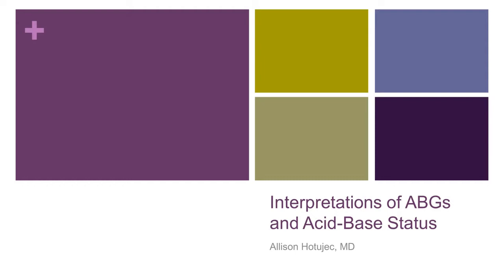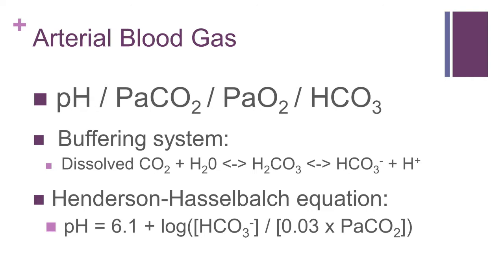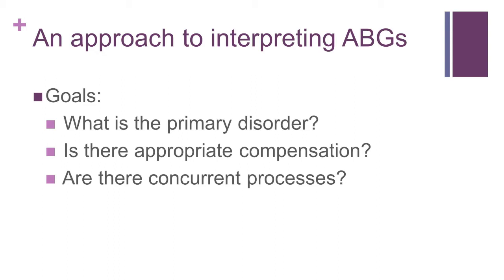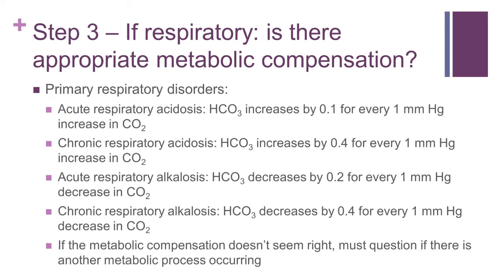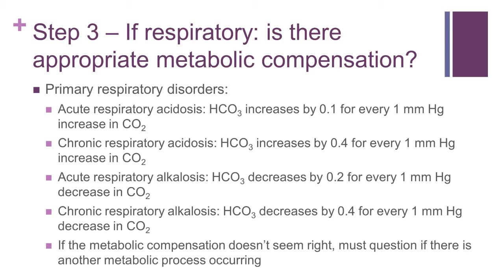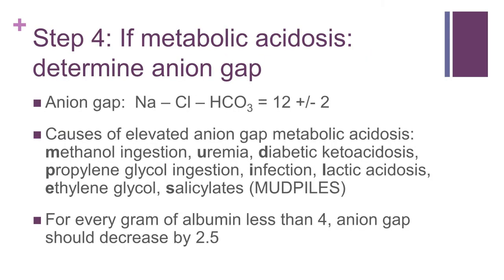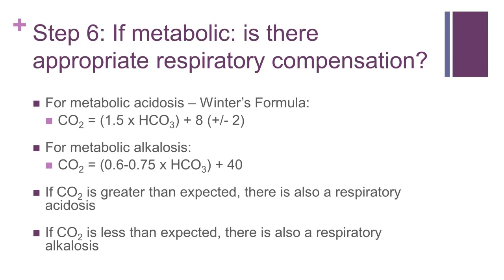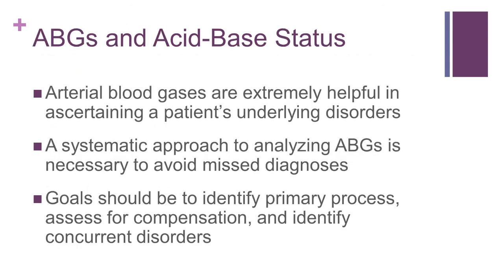Interpretations of ABGs and Acid-Base Status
UW Department of Family Medicine resident, Allison Hotujec, MD, discusses interpretations of arterial blood gasses in the intensive care unit.